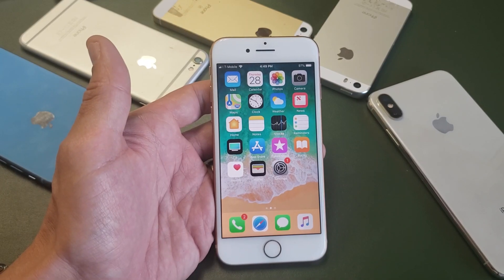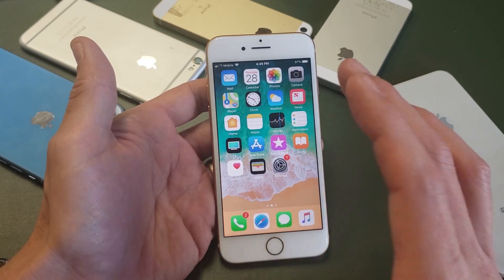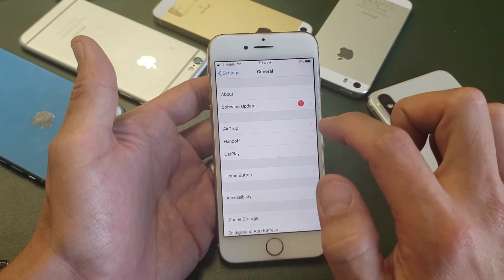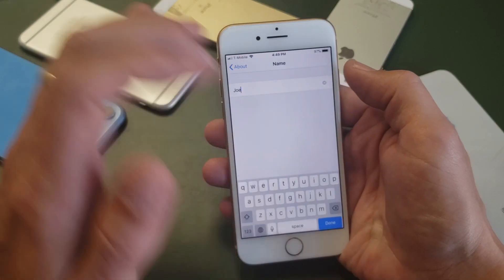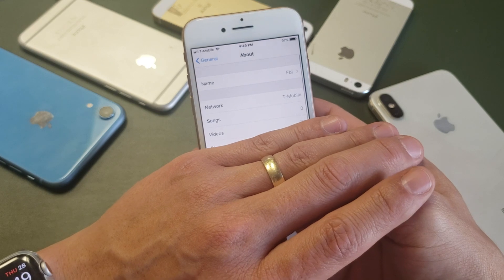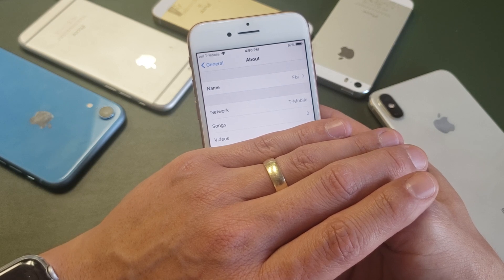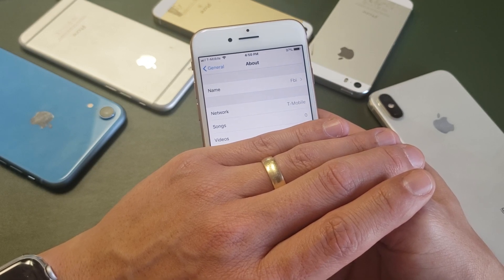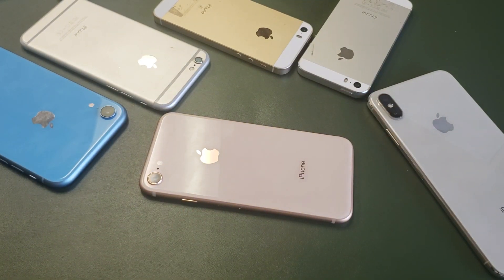ALL iPhones: How to Change AirDrop Name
i show you how to change your iPhone's airdrop name. You simply need to change your iPhones name then that name will show up as your airdrop name too.